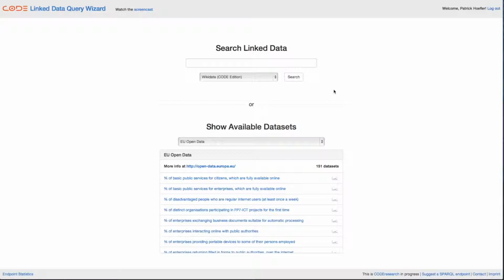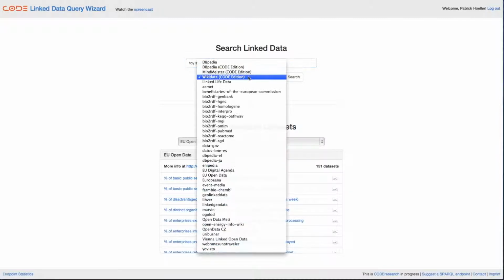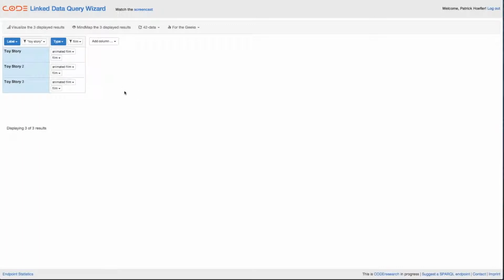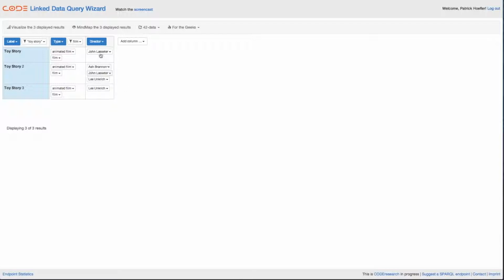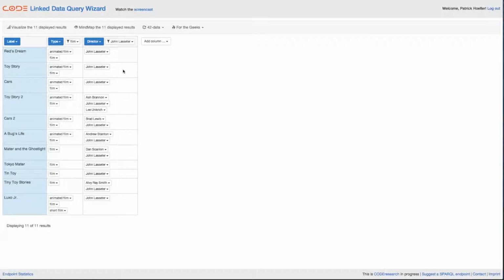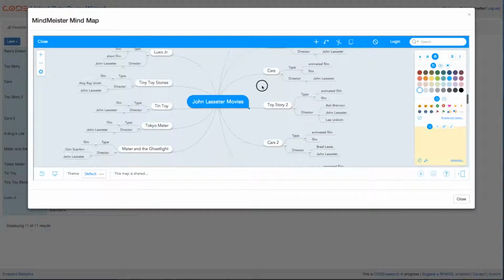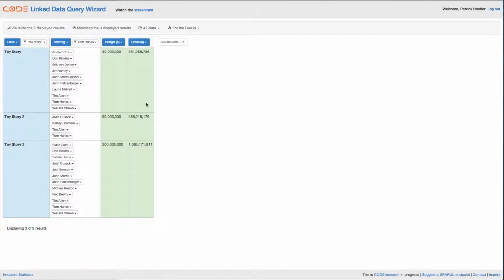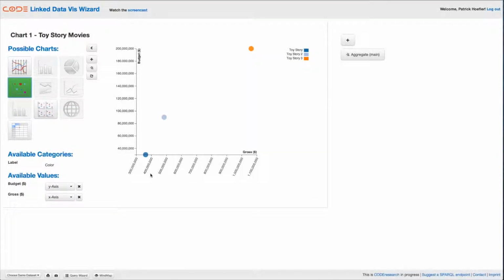CODE Linked Data Query Wizard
This screencast shows the basic principles of the CODE Linked Data Query Wizard.